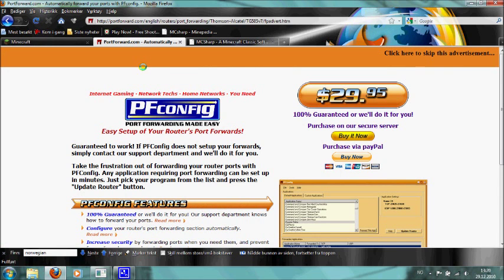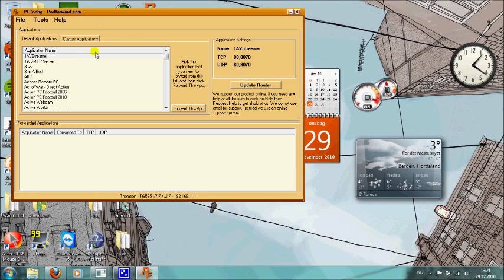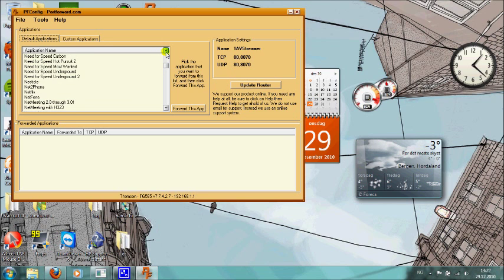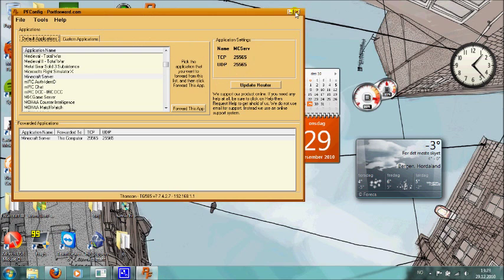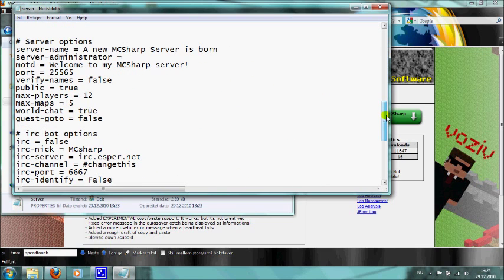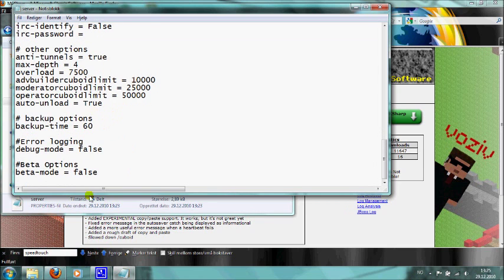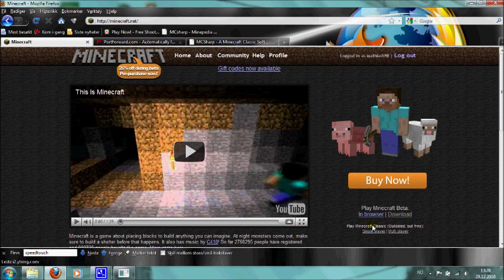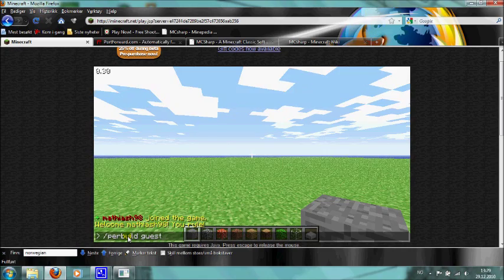How to make a minecraft classic server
Read This